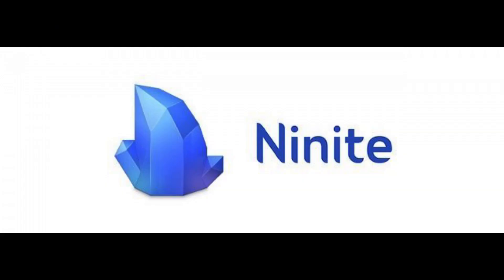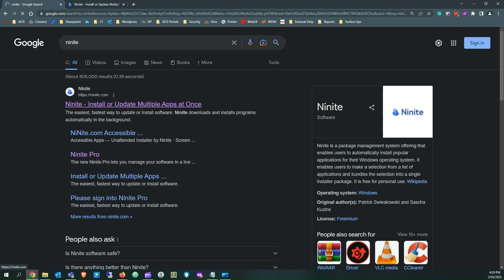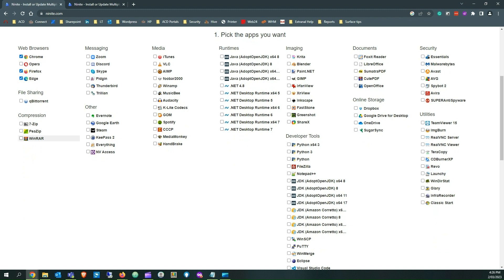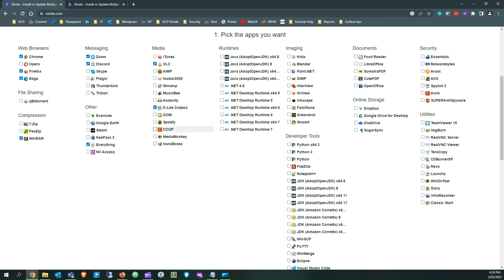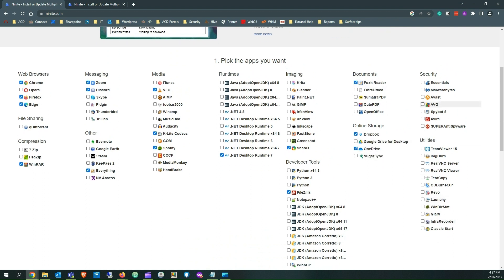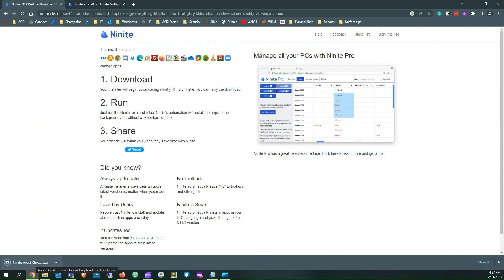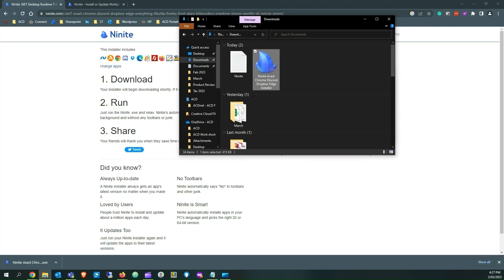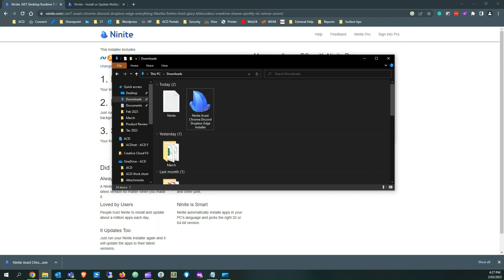9th part of the powerful website idea - Ninite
Ninite is the tool for New Installs

The installer lets users select applications from a list and bundles them into a single package.